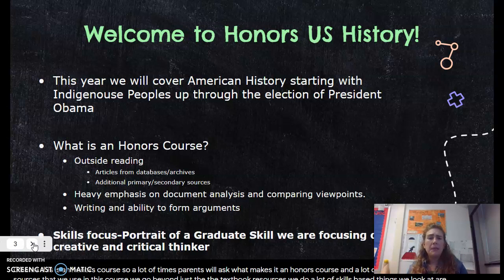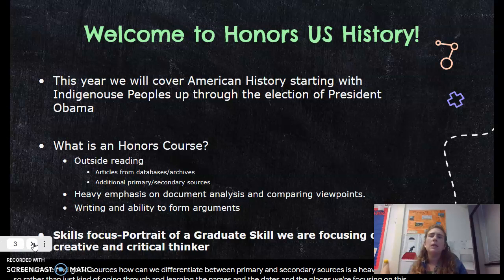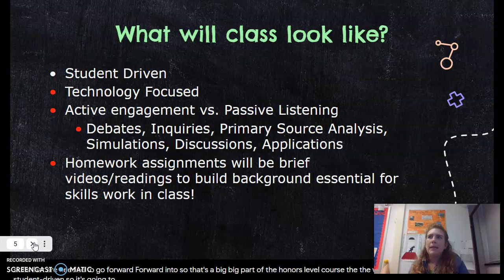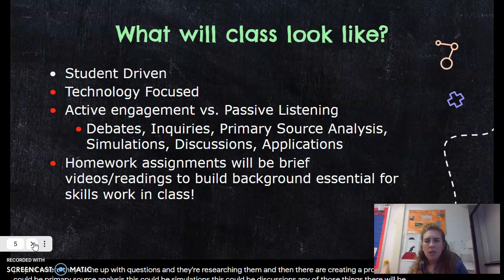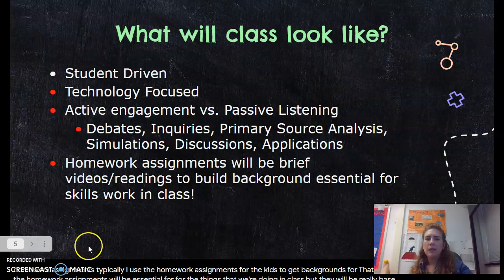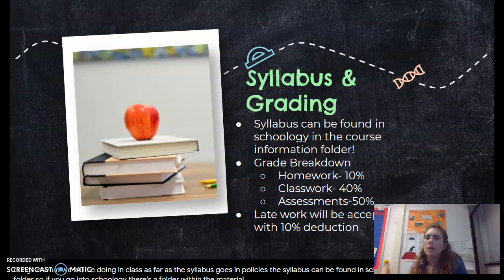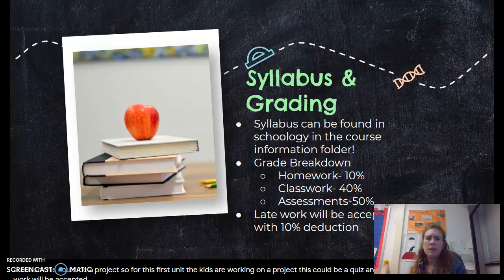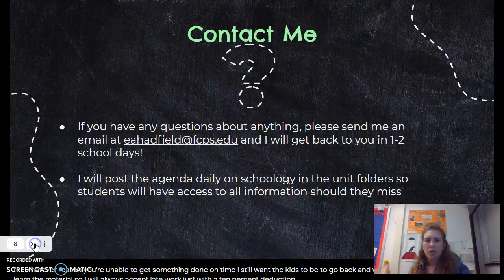Woodson Back to School Night Hadfield Honors US History